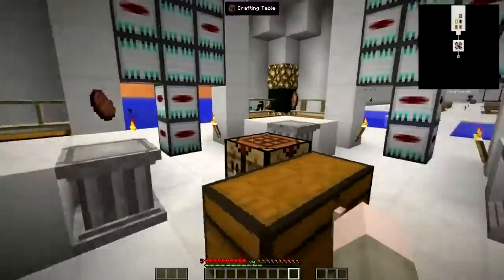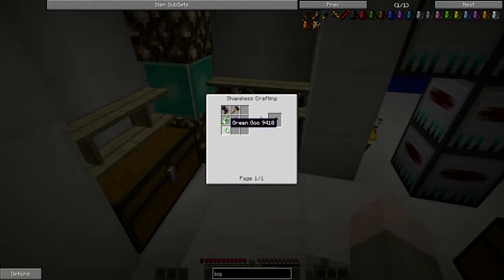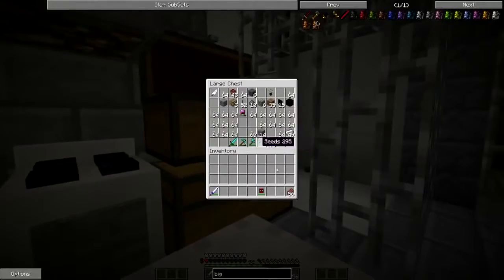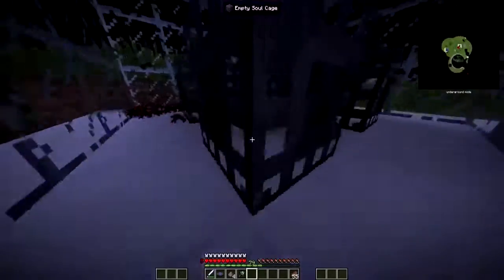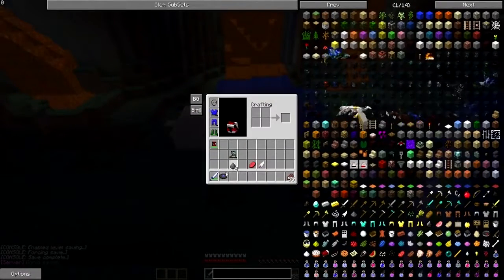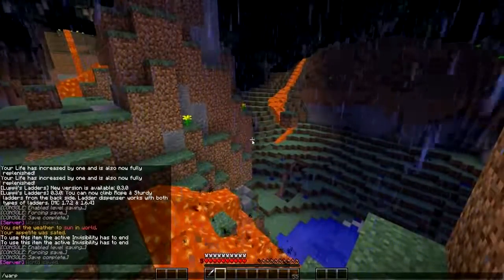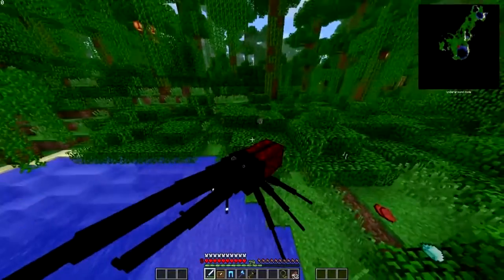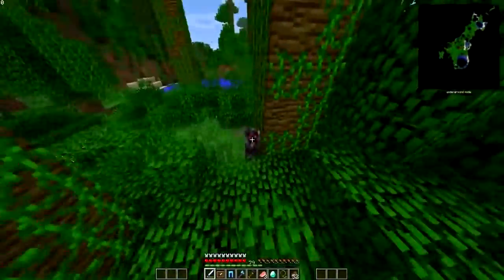Minecraft: HERCULES BEETLE MOD! Crazy Craft 2.0 Modded Survival w/Mitch! Ep. 40 (Crazy Mods)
MinecraftMoneyWarsChallengeBajanCanadianWATCH ME BATTLE THE VORTEX BOSS MOD!

Welcome to our Minecraft Modded Let's Play with Crazy Craft 2.0! C.C. is an amazing mod pack created to bring out the crazy side of both Minecraft and the player. Killer bees, Ender Knights, Krakens, and Ant Dimensions plague the lands and it is up to the players to defeat all the enemies to save the Minecraft World! Follow the journey of both Mitch and Rob as they fight for our lives against the craziest things you have ever seen!

Much luv!